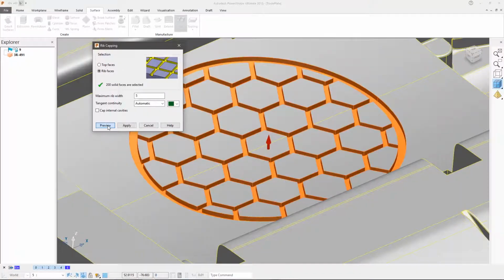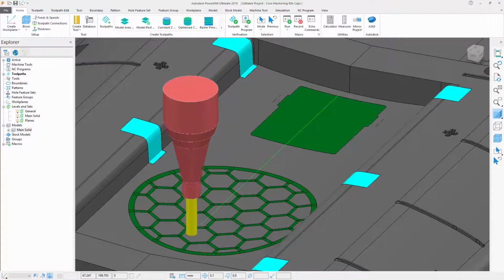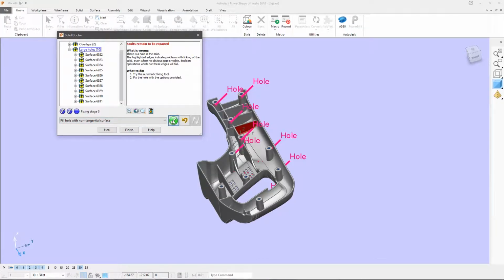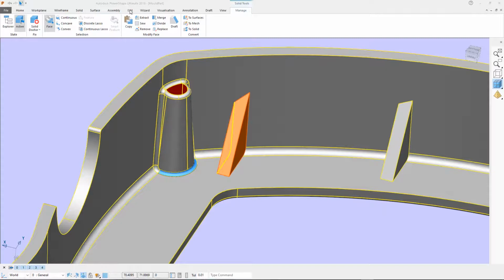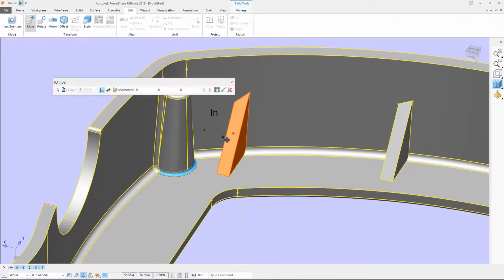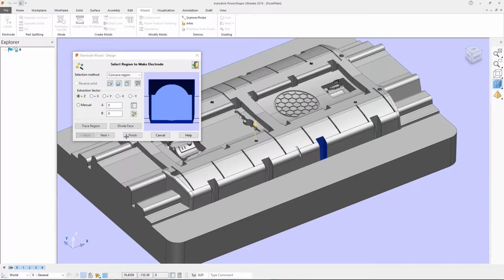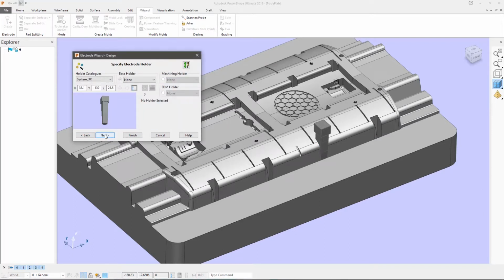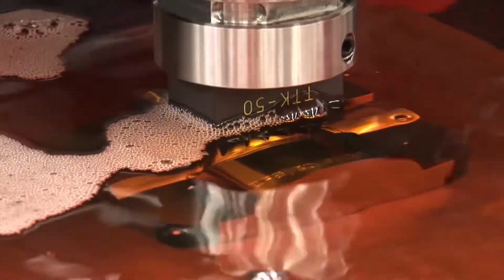PowerShape Overview Video